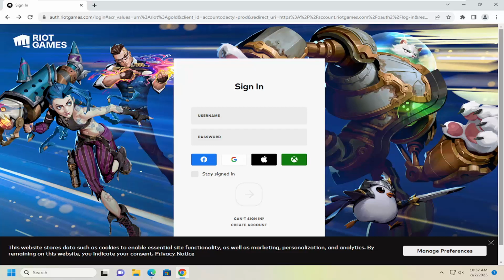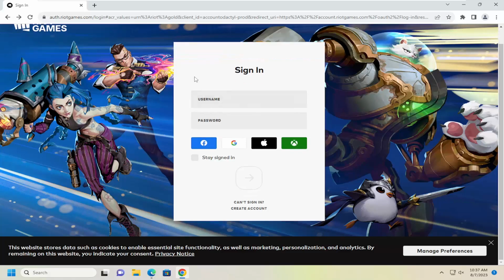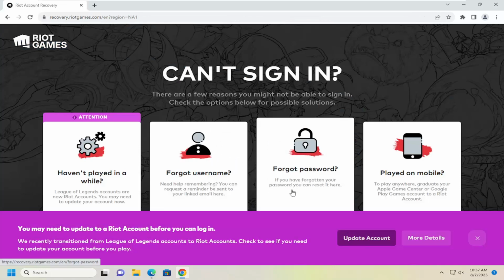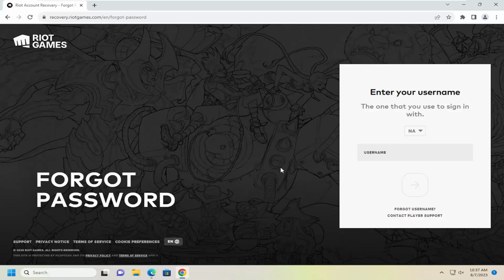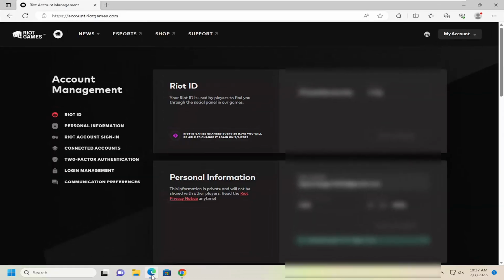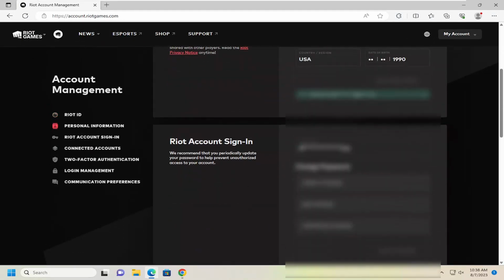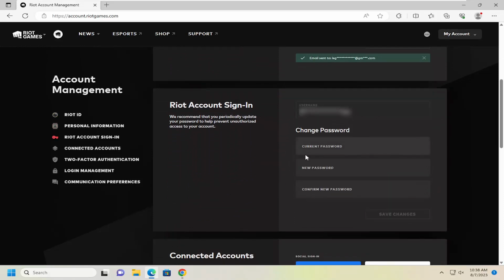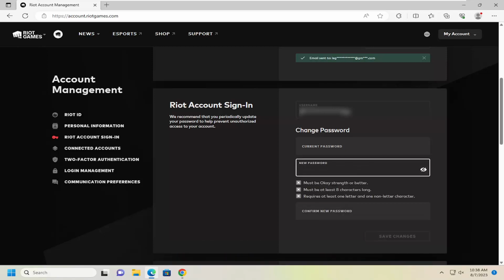How to Change Valorant Account Password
Valorant is a colourful, tactical shooter from Riot Games. The title has surged in popularity, so keeping your account secure is a must! In online gaming, one of the most important things players should do is make sure their accounts are safe. So, changing passwords often is vital to ensure the security of your accounts.

Keeping your account safe from hackers and scammers can be a hustle. In this tutorial, we will show you the quickest way to change your password in Valorant.